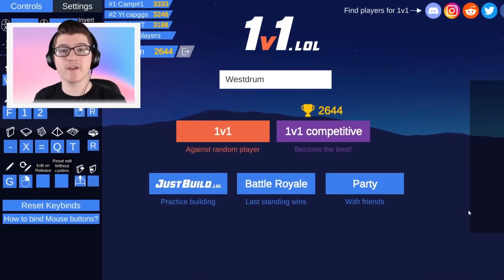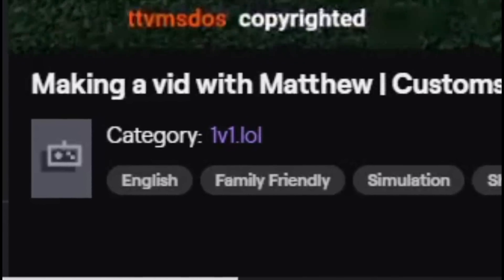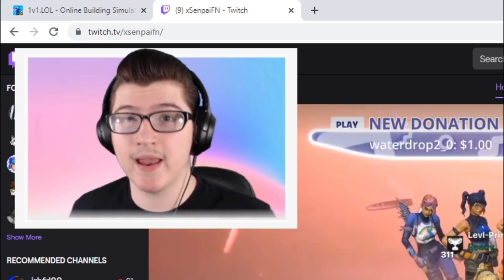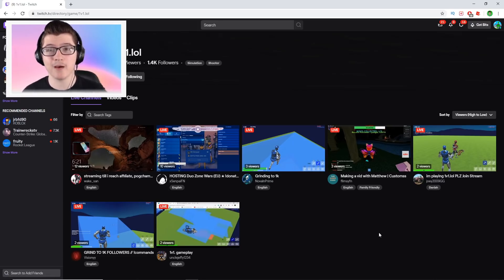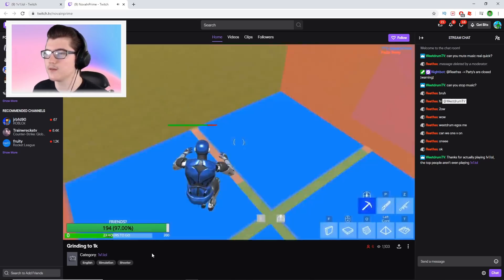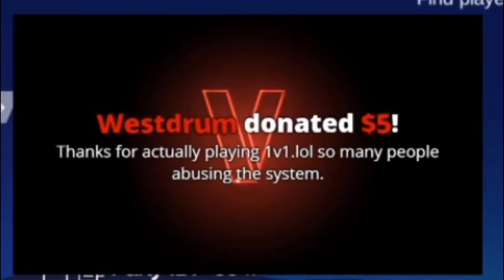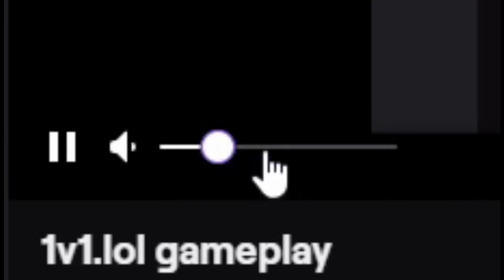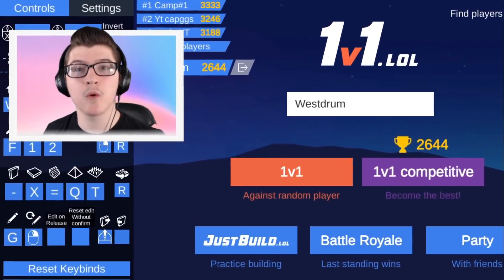the problem with 1v1.lol...